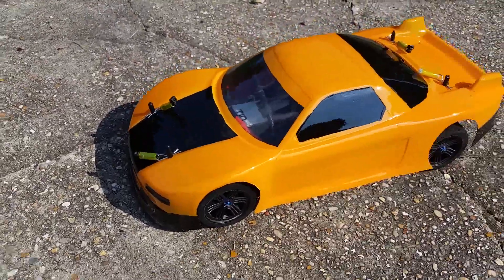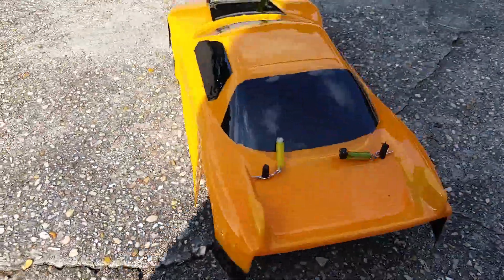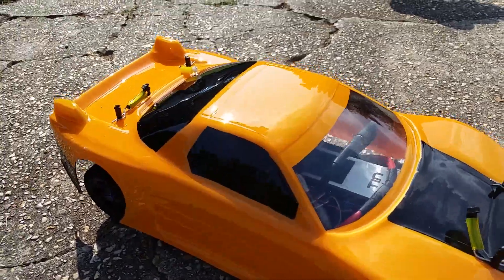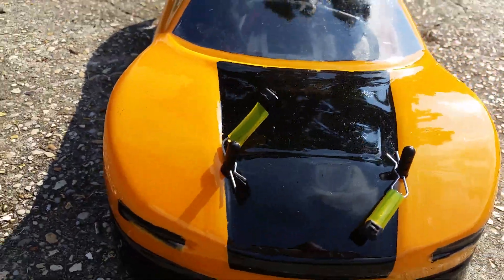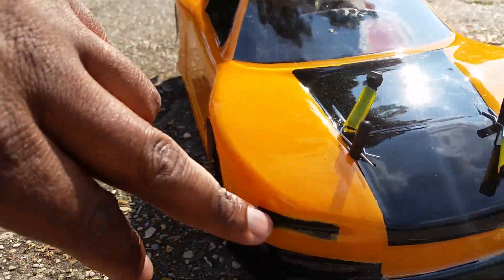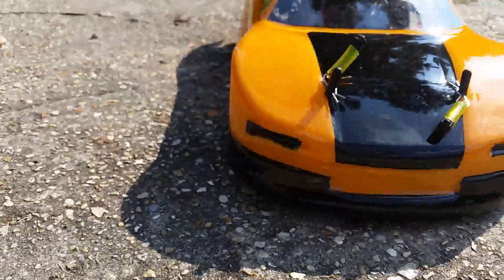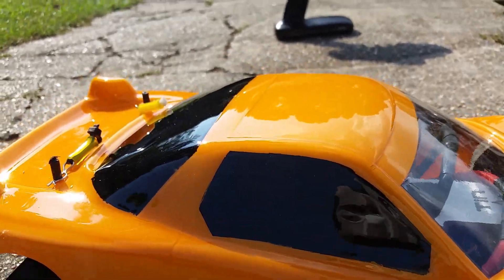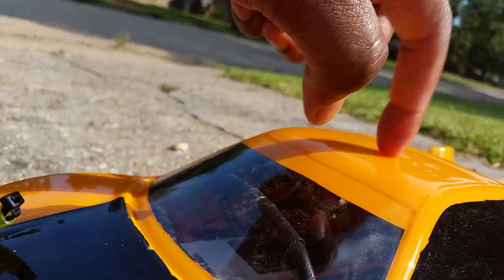Delta plastik USA 1/10 Acura NSX TC4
1.5mm
190mm
Fit the tc4 perfect

shouts out the Ben